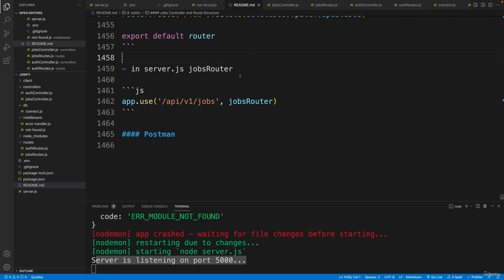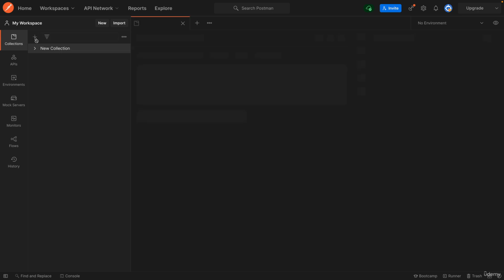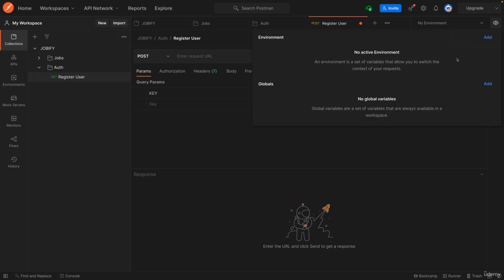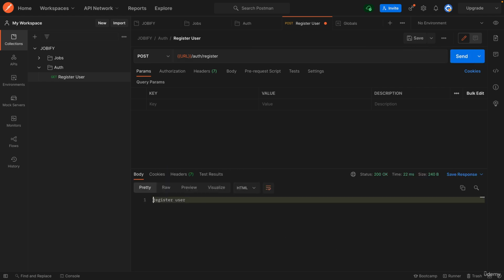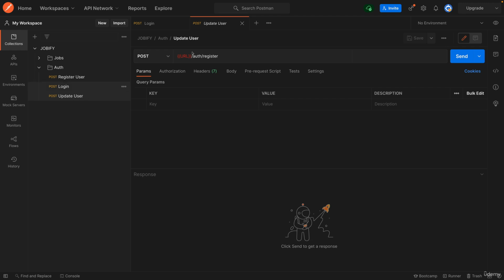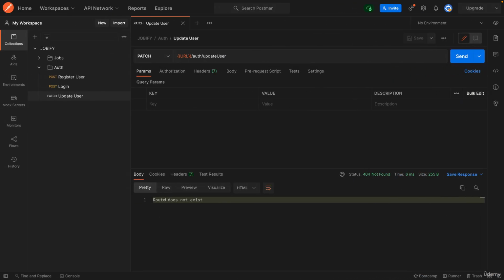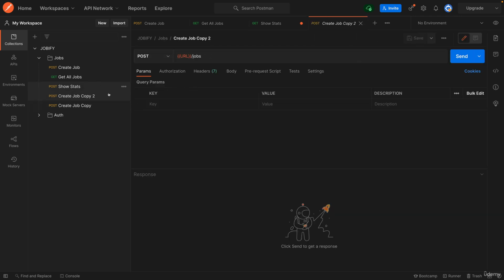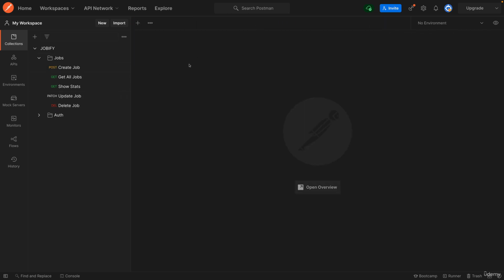MERN Stack Course - MongoDB, Express, React and NodeJS|10-Routes and Controllers|003 Test in Postman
003 Test in Postman